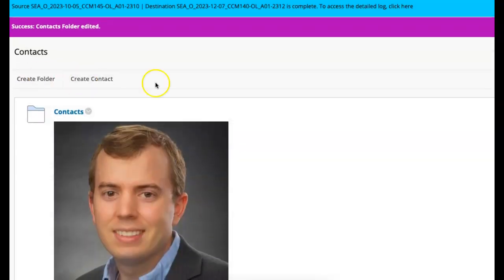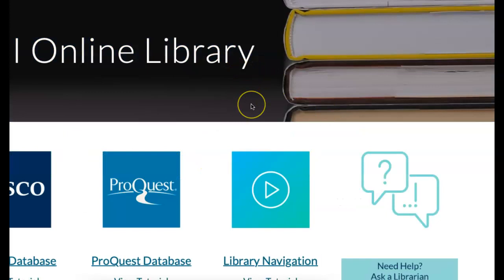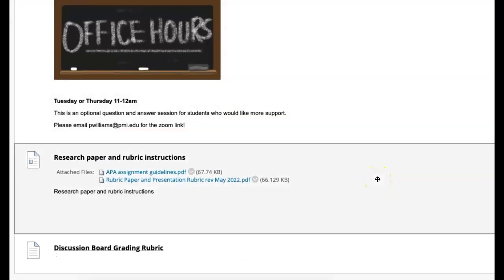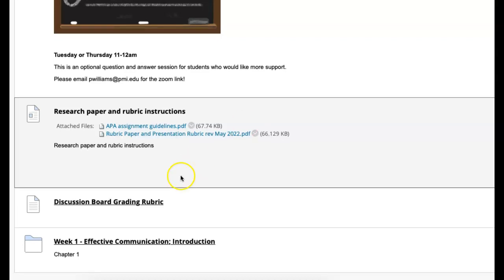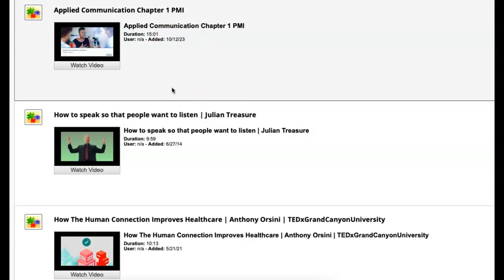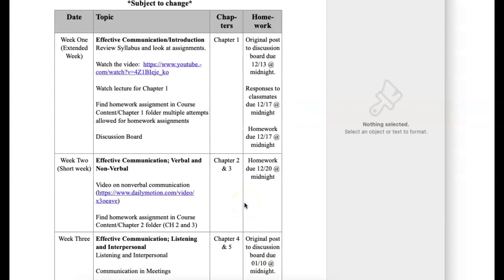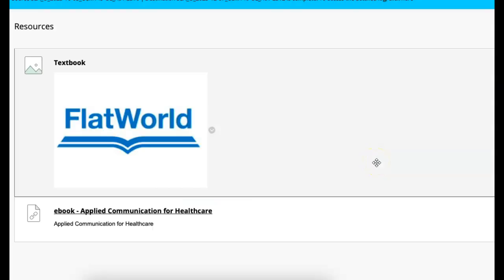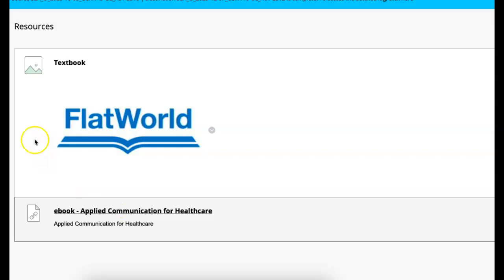Surg Comm Welcome to the class! First Check-in